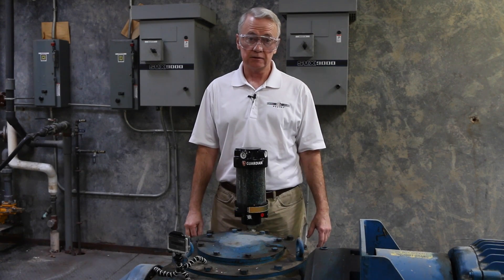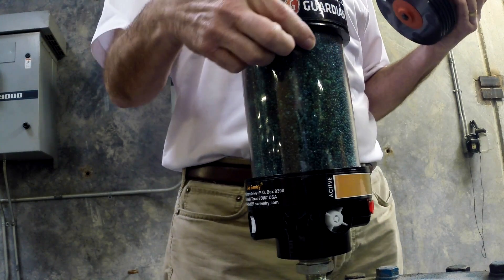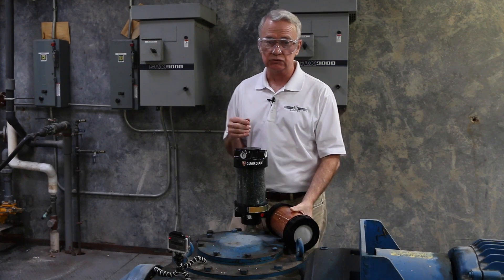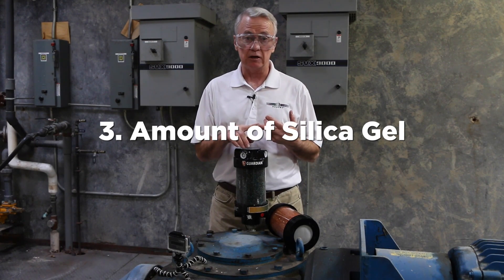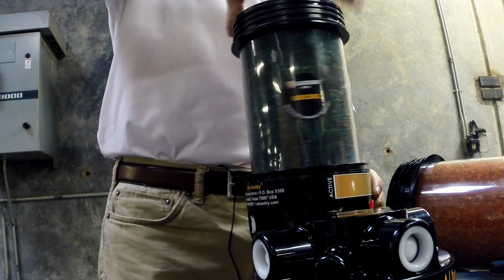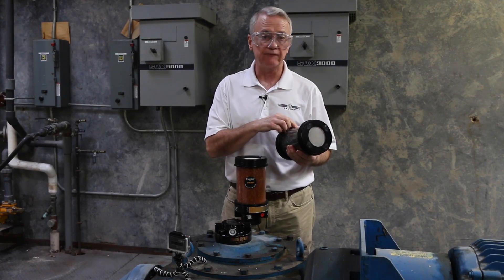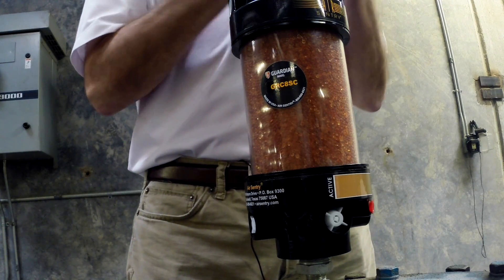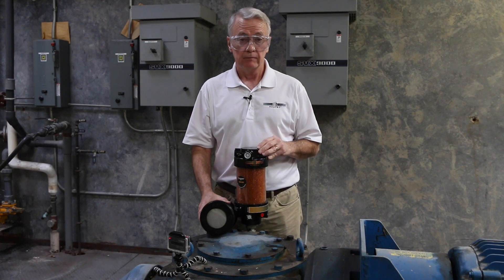Air Sentry® - How to change a desiccant breather on a gearbox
Watch how practical and efficient it is to change out our top of the line breather on a gearbox.